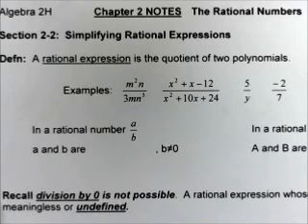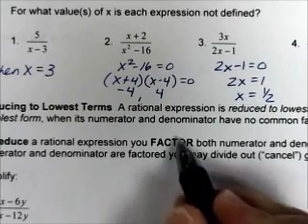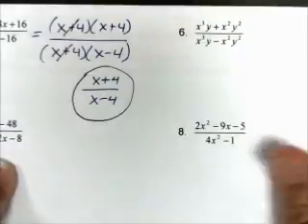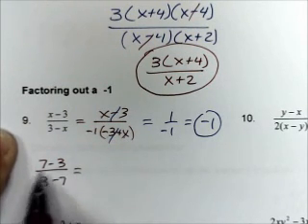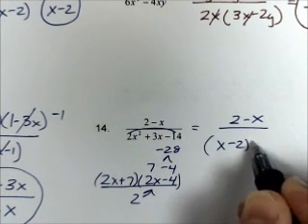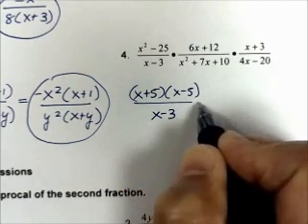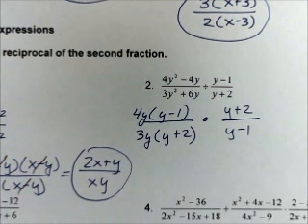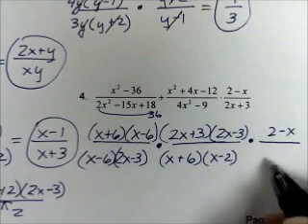Alg2 ch2 2 and 2 3 simplifying mult div rational expressions